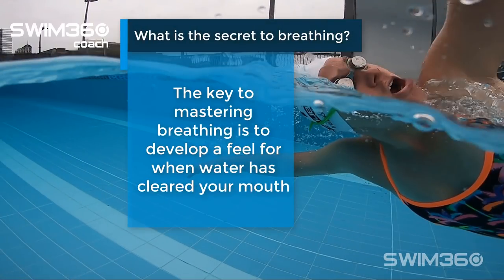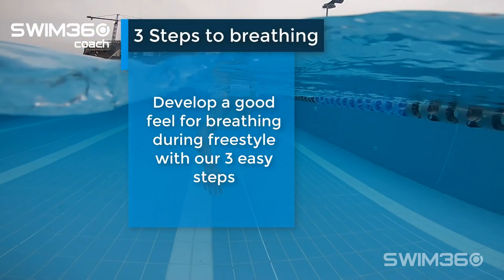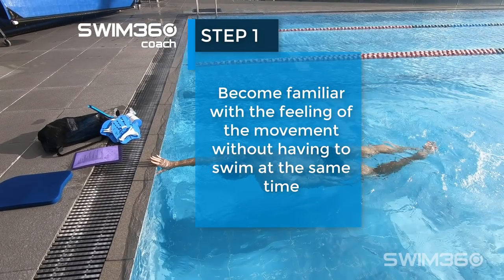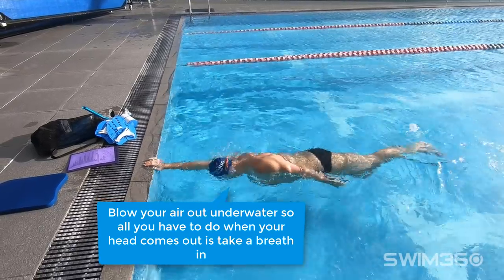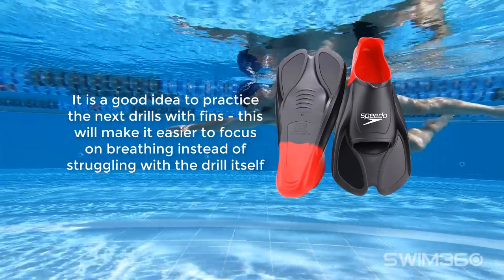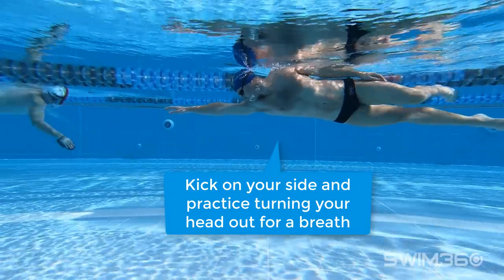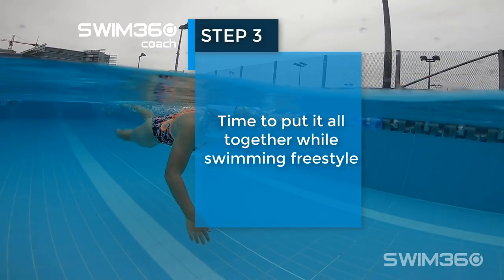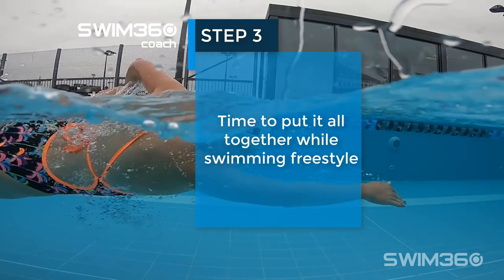3 Steps To Master Breathing For Beginners - Don't Drink The Pool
Getting a mouth full of water when trying to breathe during freestyle is not a nice experience, and for most people starting out on their open water swimming, Ironman, or triathlon journeys will experience the taste of the pool.

Swimming freestyle is not a natural movement for humans. If we have not learned as a child or swam in a club, learning freestyle can be a challenge. Doing an exercise where we need to breathe in a certain way and in a certain spot significantly adds to this challenge. Fortunately, instead of learning trial and error while drinking half of the pool, Swim360 Coach has a method to get you breathing effortlessly.

Swim360 is a specialist swimming and open water swimming YouTube channel. Our videos are for anyone who loves swimming either as a pro triathlete or a beginner open water swimmer and anyone in between.

Headed by an Olympic swimmer our team of pros provide advice, motivation, and how to's on all aspects of the sport of swimming.

Based in New Zealand where we have the biggest population per capita of open water swimming enthusiasts in the world, Swim360 Youtube channel is your best stop for advice and tips.

If you want to be faster, fitter and always improving in the water then look no further than our channel!